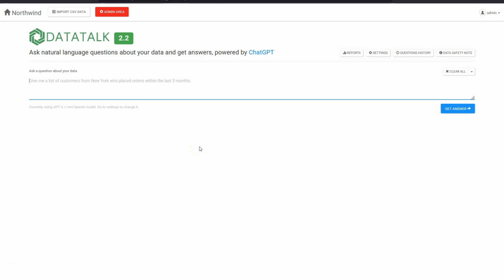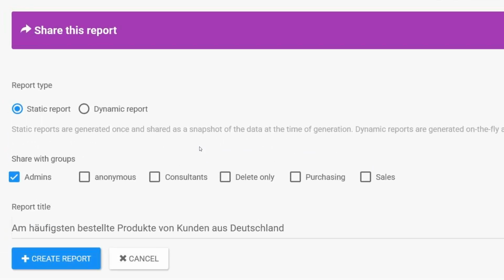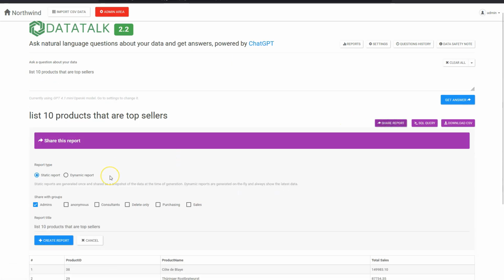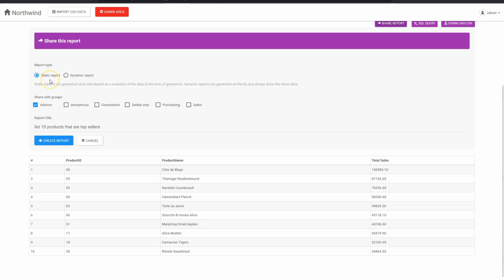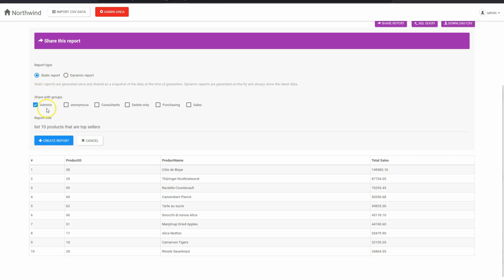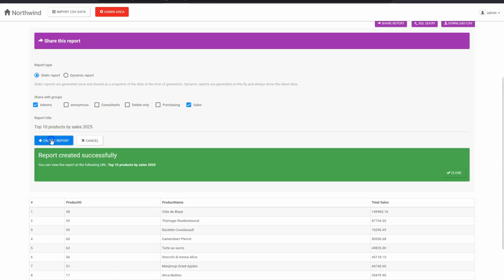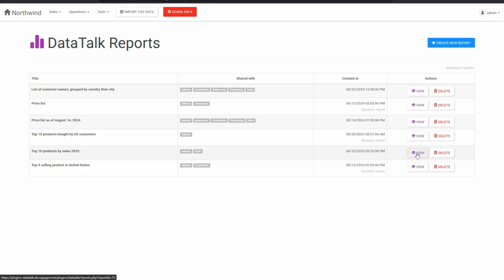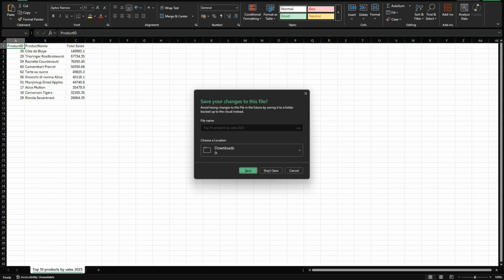DataTalk Tutorial: Use AI to Create, Share, and Analyze Data Reports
Unlock the power of your data with DataTalk! In this step-by-step tutorial, you’ll learn how to use AI to create, share, and analyze data reports—no technical skills required. See how easy it is to ask questions in your own language, generate insightful reports instantly, and share your findings with your team. Whether you’re a beginner or data pro, DataTalk makes reporting simple and collaborative.

In this video, you’ll discover:

- How to interact with your data using natural language and AI
- The difference between static and dynamic reports
- How to share reports with specific user groups
- Tips for customizing and exporting your reports

Get started with DataTalk today and transform the way you work with data!

👉 DataTalk is a plugin that you can add to AppGini to enable AI-powered reporting.